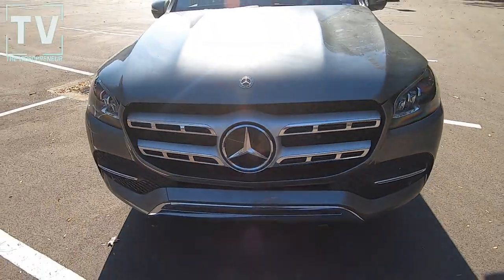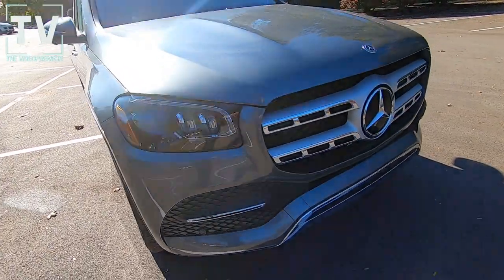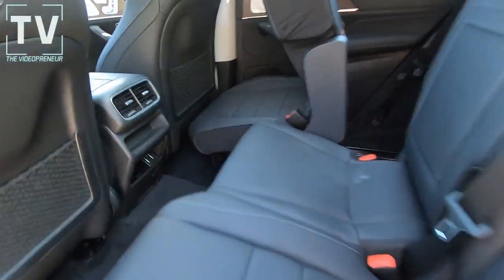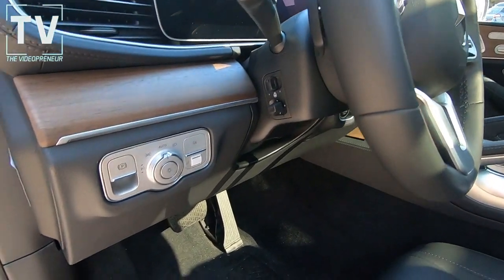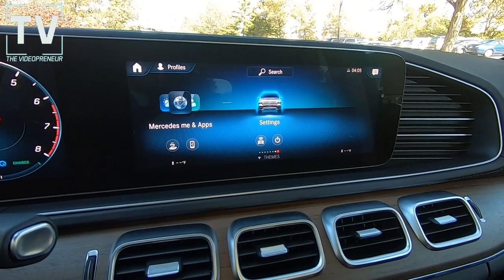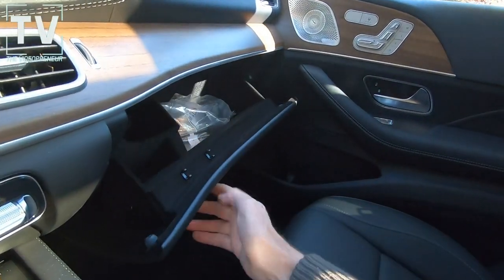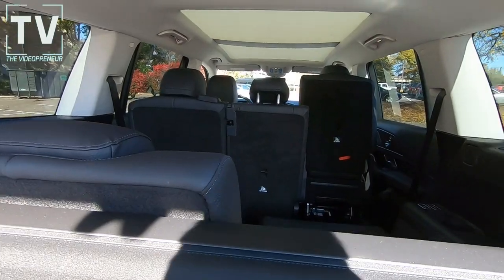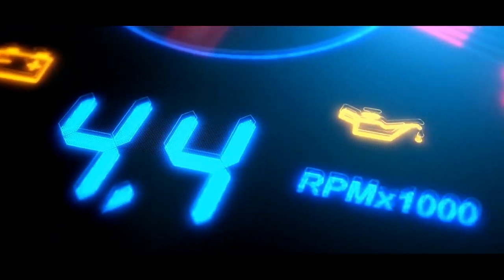Is The 2020 Mercedes Benz GLS450 4MATIC The Best All-around Mercedes Benz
2020 Mercedes-Benz GLS450 4MATIC Walkaround
Featured in Selenite Gray Metallic with Black Interior with Natural Grain Walnut Wood Trim

This example offered by Plaza Motors Mercedes Benz in St. Louis, MO

Exterior

• Duel Exhaust
• LED Taillights
• Trailer Hitch
• Illuminated Running Boards
• Daytime LED Running Lights
• LED Headlights
• 20 inch 5 Spoke Wheels wrapped with All Season Tires
• Power Folding Heated Side Mirrors with Turn Indicators

Interior

• 2nd Row Power Slide Fold Down Rear Seats
• 3rd Row Fold Down Rear Seats
• Panorama Sunroof
• The MBUX infotainment system
• Steering wheel with Touch Control Buttons
• New generation Touchpad in the center console
• Duel Zone Automatic Climate Control
• Bluetooth Connectivity
• Digital Instrument Cluster
• 12.3-inch Touchscreen Display
• 12.3 Widescreen Digital Instrument Cluster
• Memory Function for Drivers Seat, Steering Wheel and Side Mirrors
• Mercedes Benz Navigation
• Apple Car Play
• Android Auto
• Voice Control
• Mercedes Me Connect Services with Trial Period
• Power Folding Mirrors
• Power Liftgate
• LED Side Mirror Logo Projectors
• Driver and Passenger Power Seats with Memory
• Augmented Video for Navigation
• Heated Front Seats
• Power Tilt and Sliding Panorama Roof
• Parking Assistance Package: Surround View System
• Inductive Wireless Charging

Safety/Security

• Active Brake Assist
• Active Parking Assist
• Blind Spot Assist
• Latch/ISOFIX Child Restraint System
• Rearview Camera
• Mercedes Benz Emergency Call Service
• Pre-Safe Predictive Occupant-Protection System
• Pre-Safe Sound

Cargo Area
• 17.4 Cubic Feet with Seats in the Upright Position

Engine

• Engine: 3.0 Inline-6 Turbo Engine with EQ Boost
• Producing 362 Horsepower
• 9G TRONIC 9 Speed Automatic Transmission
• ECO Start Stop
• 4Matic All-Wheel Drive
• 19 City MPG and 23 Highway MPG

The Videopreneur